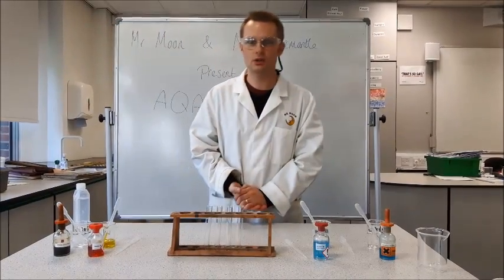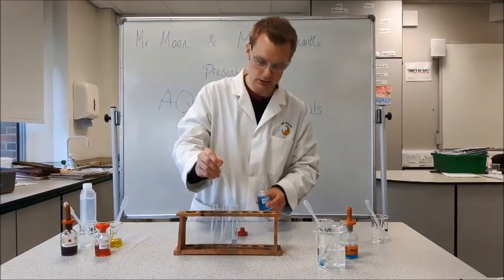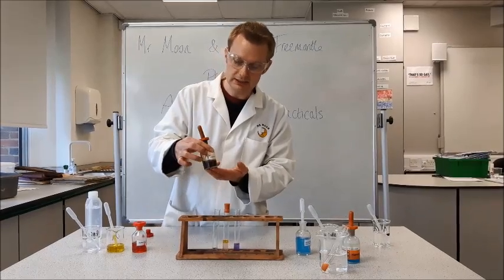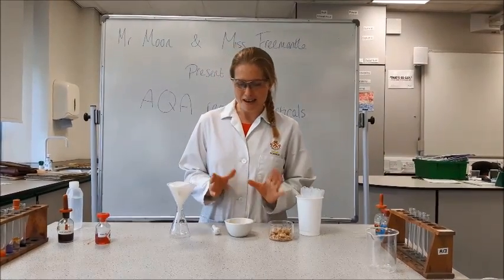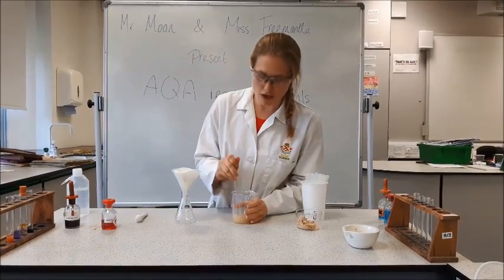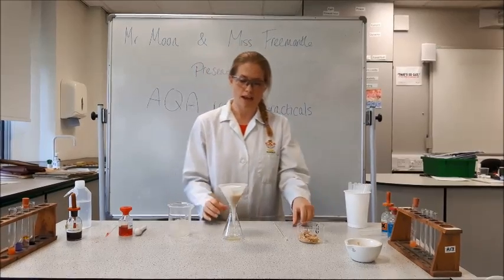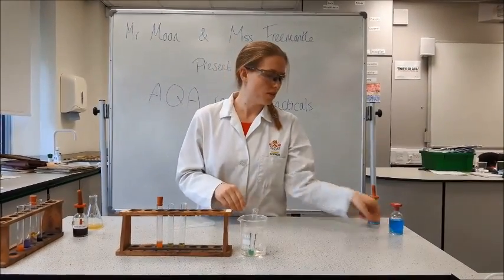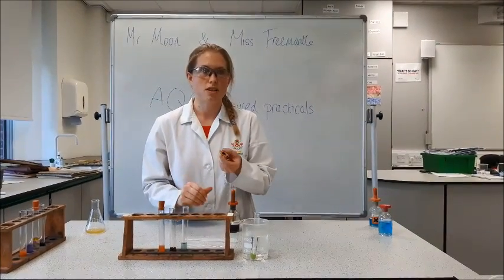AQA required practical food tests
AQA science biology required practical for food testing.
Lipids
Protein
Starch
Sugars